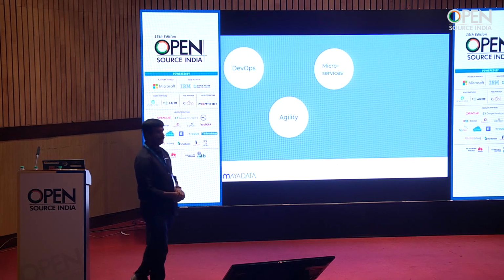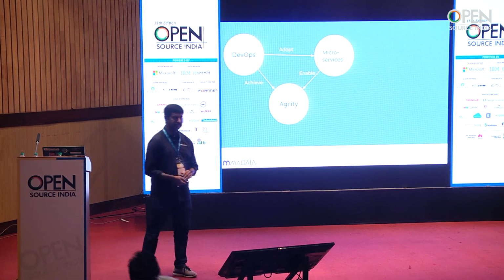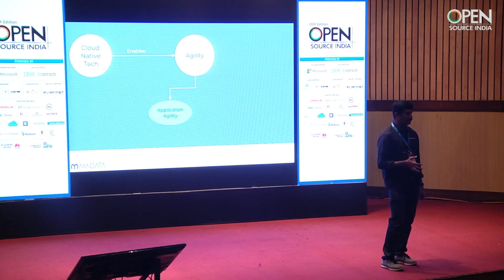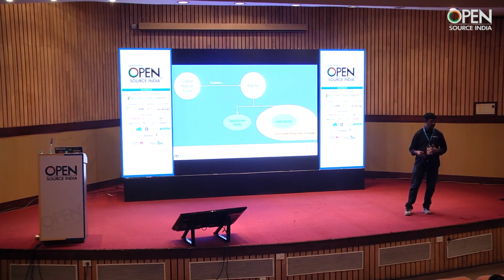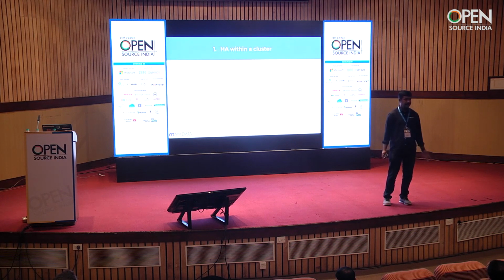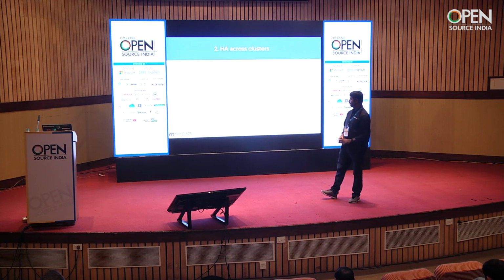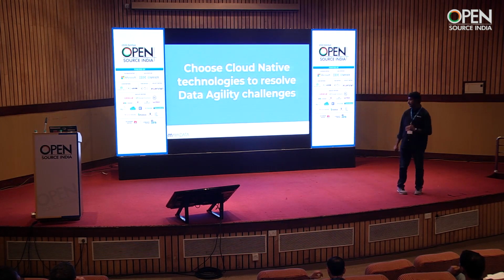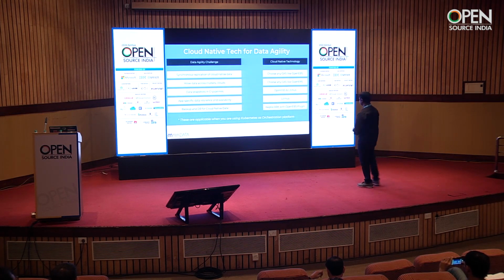Cloud Native storage and best practices to achieve data agility in DevOps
By Umasankar Mukkara, COO, MayaData